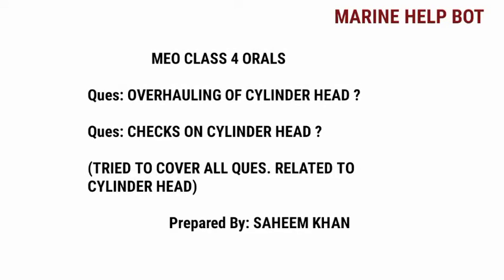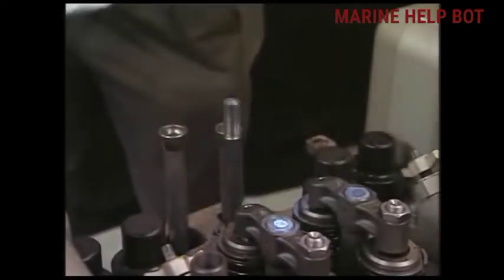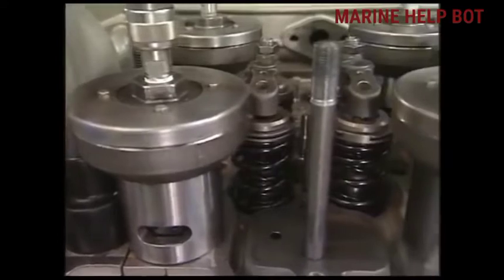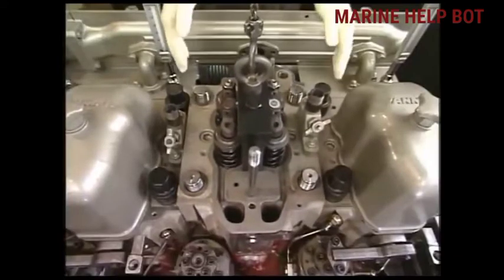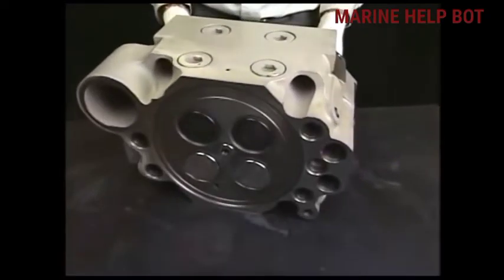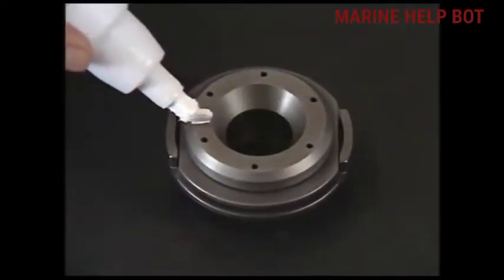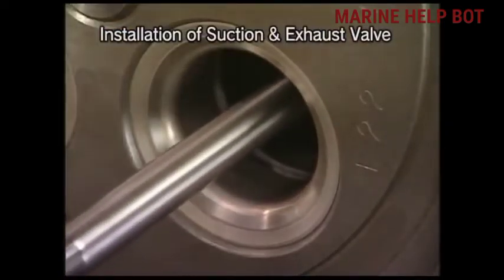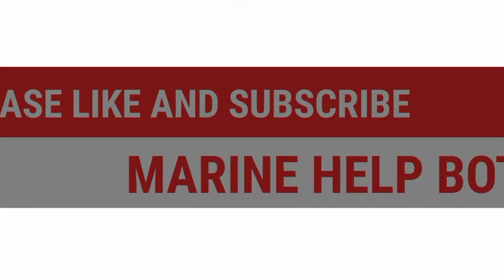Cylinder Head Overhaul | Checks on Cylinder Head | Rotocap | Tappet Clearance | MEO CLASS 4 ORALS